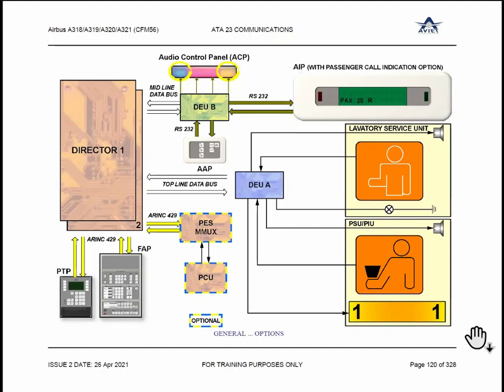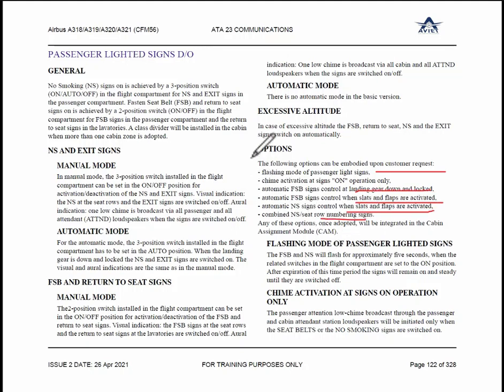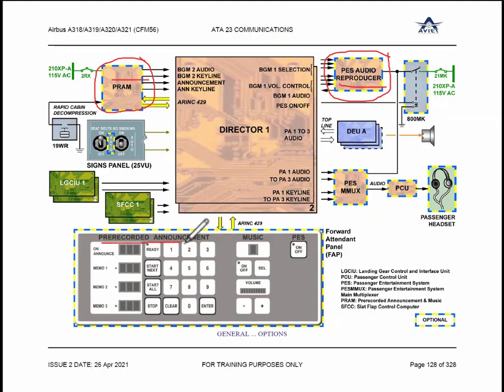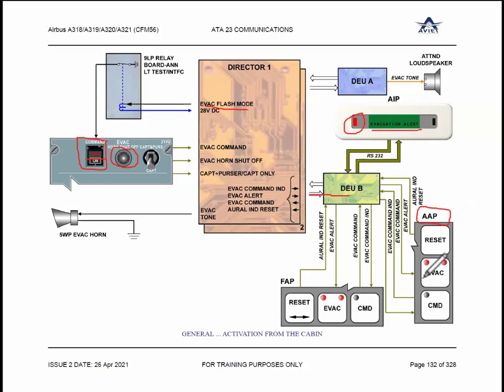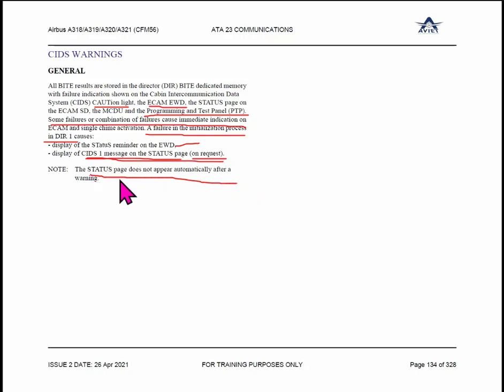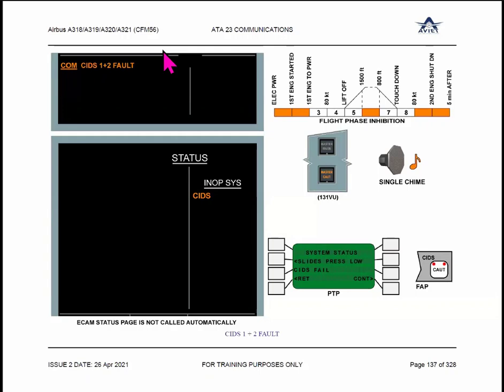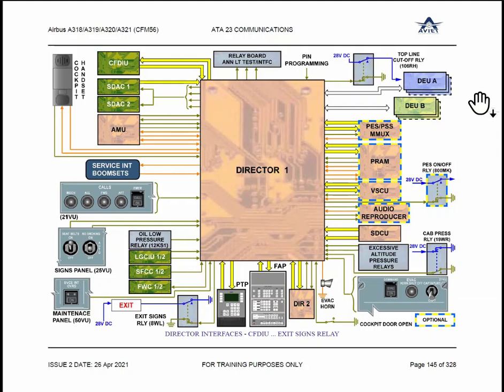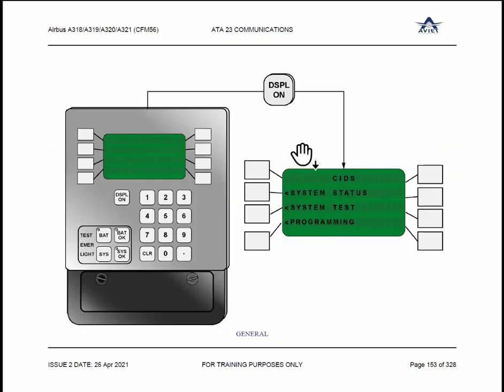A320 Communications Part 8